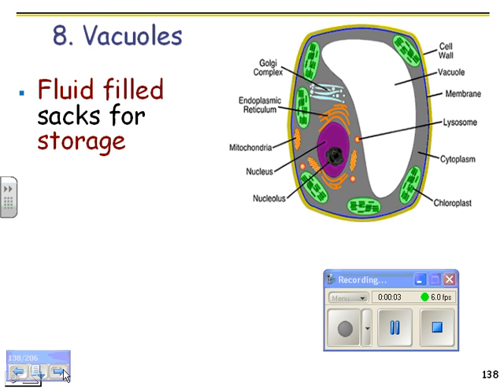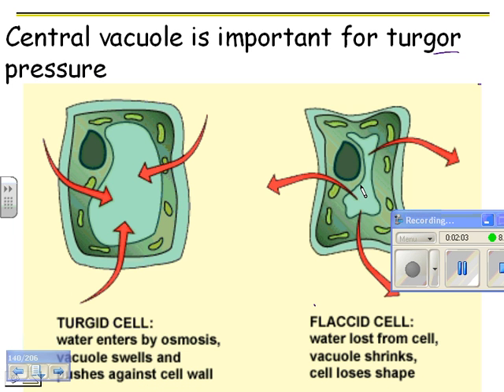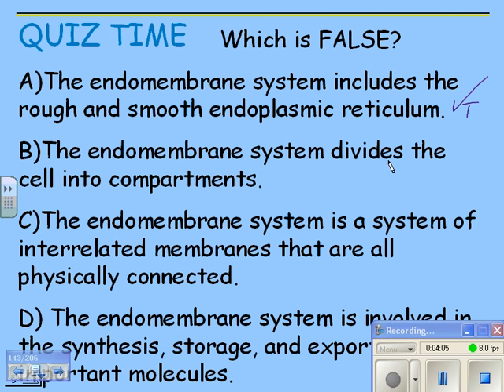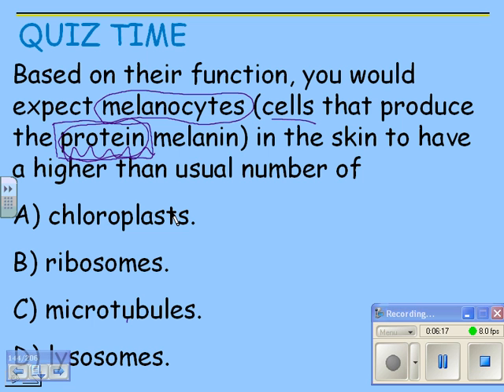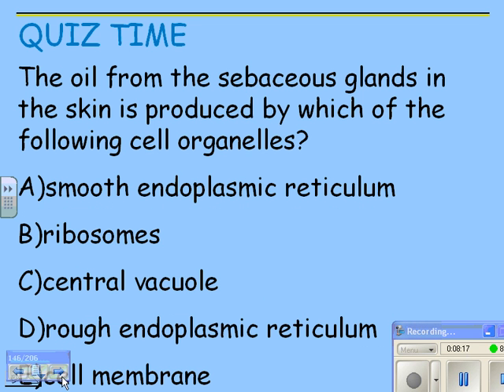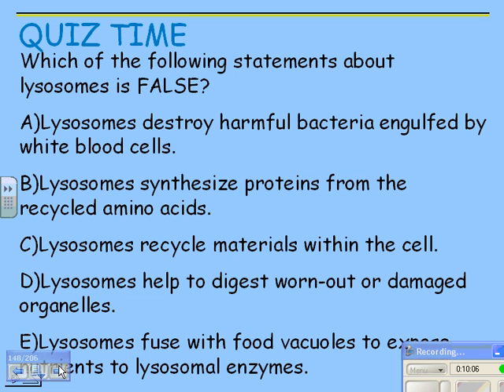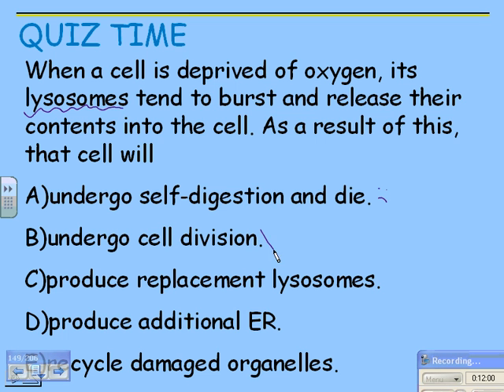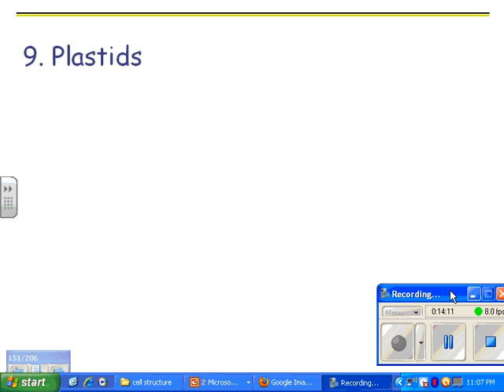2012 HN Cell Structure 10 more organelles!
Video 10 of 13 on cell structure for Biology Honors.  Ms. Achin describes some organelles.  Don't forget to fill in your notes!